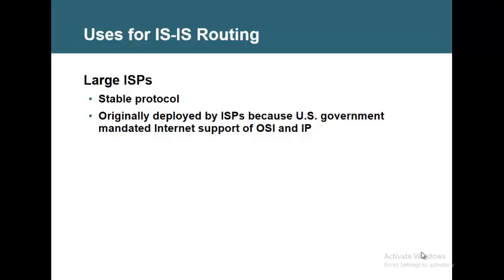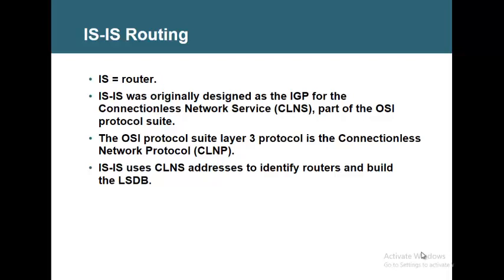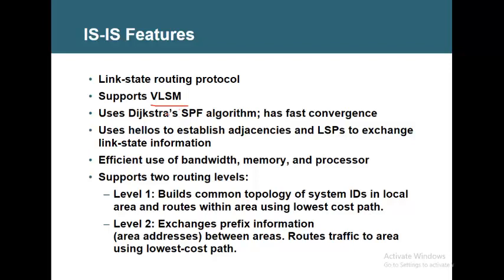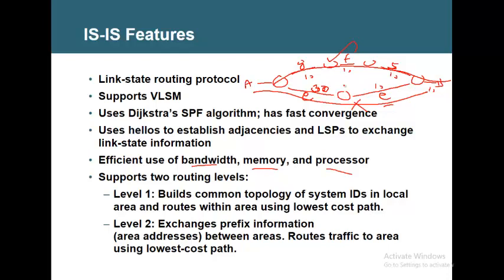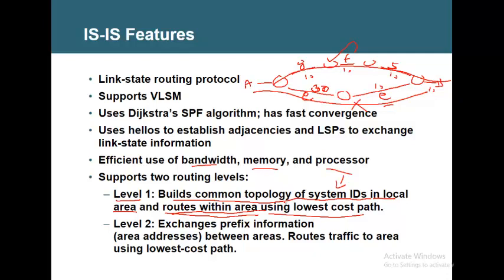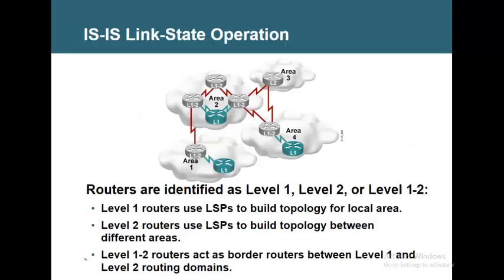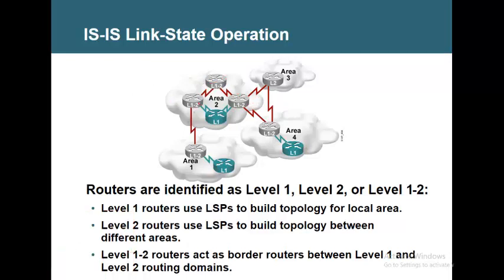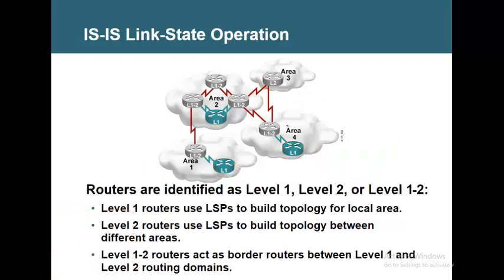CCIE AUG Part 22